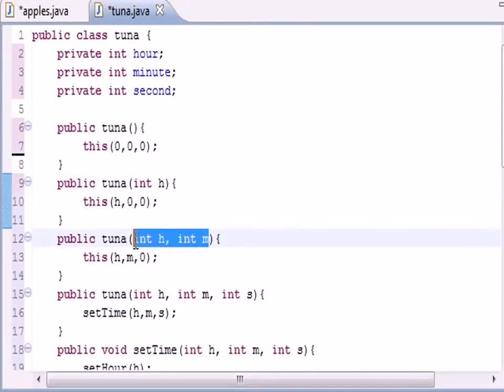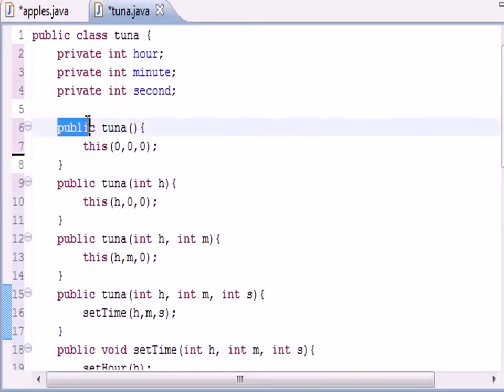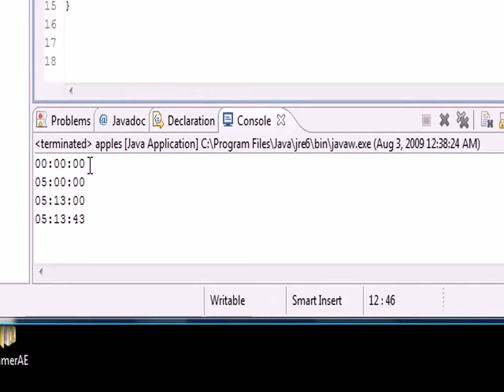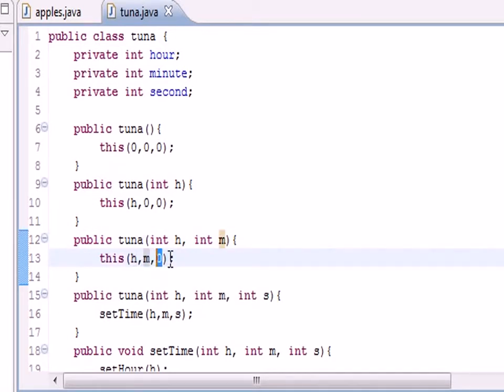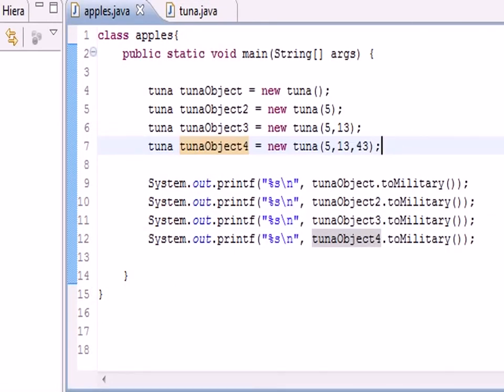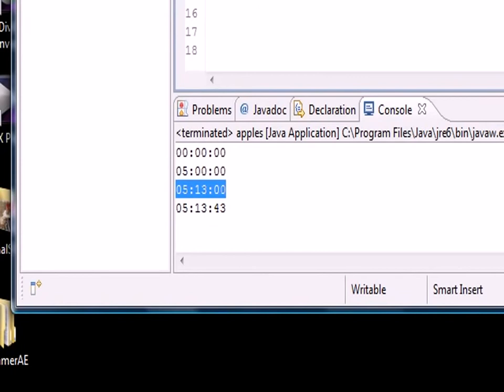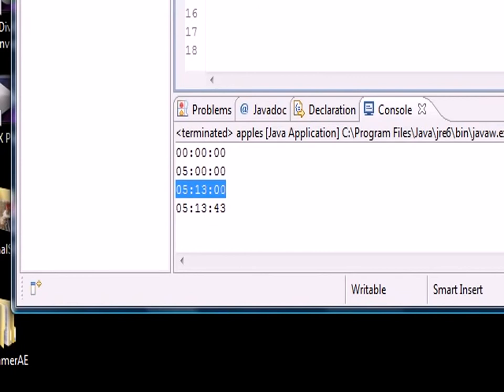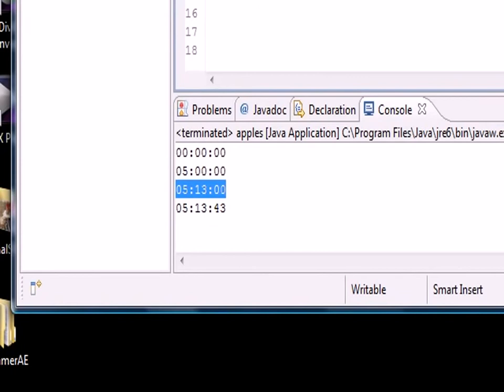Java Programming Tutorial 41